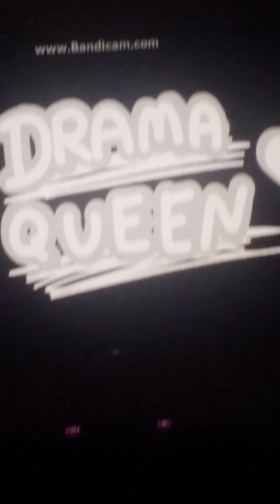Eehhh yeah..just watch until end please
So like..this was supposed to be uploaded yesterday buut it got to long and I didn't have the patient to wait so yeah..but yeah here u go